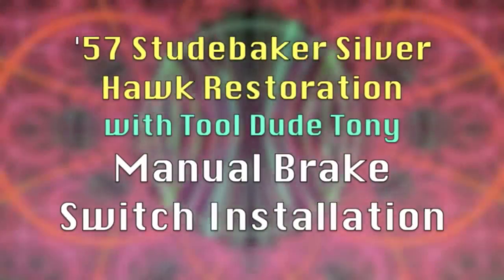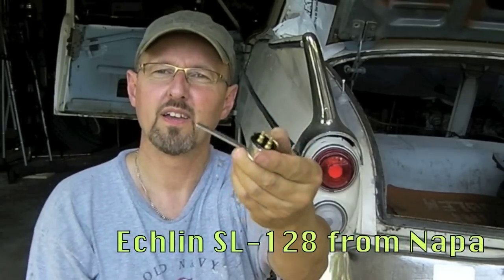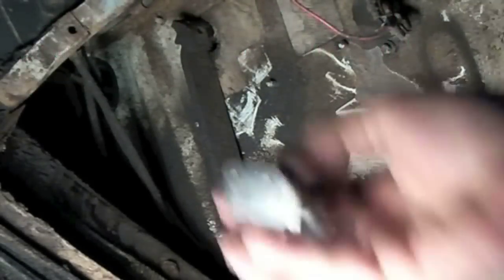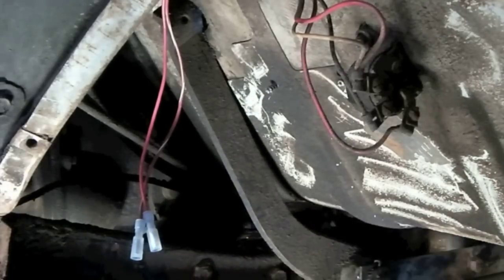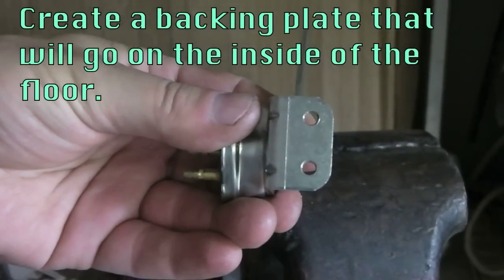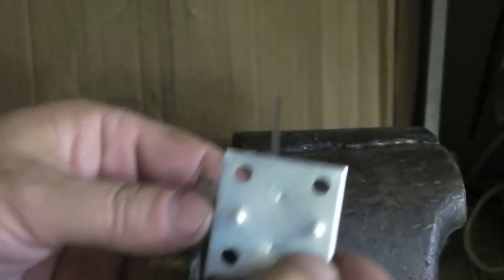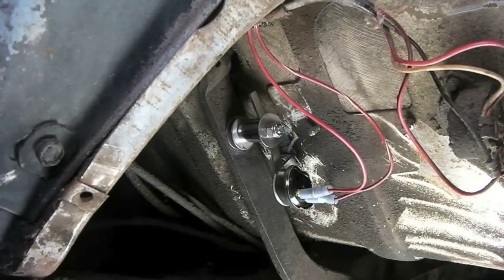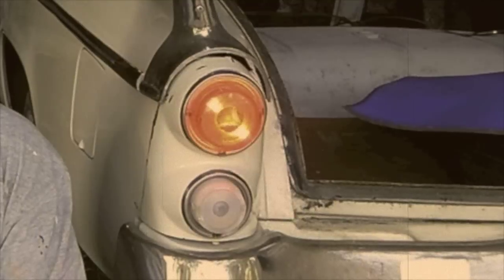How to Install a Mechanical Brake Light Switch in a Classic Car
Tired of replacing your hydraulic brake light switch ever 6 to 12 months?  Tool Dude Tony shows you step-by-step how to convert a vintage automobile from a hydraulic brake switch to mechanical switch.  This inexpensive upgrade is not terribly difficult after you see how to do it.

This is another episode in the '57 Studebaker Silver Hawk Restoration Project.  Here is a link to the playlist of all my videos in this series